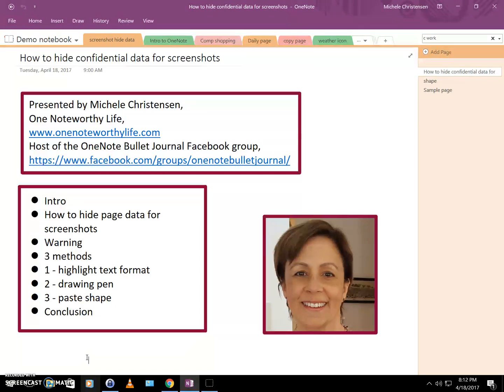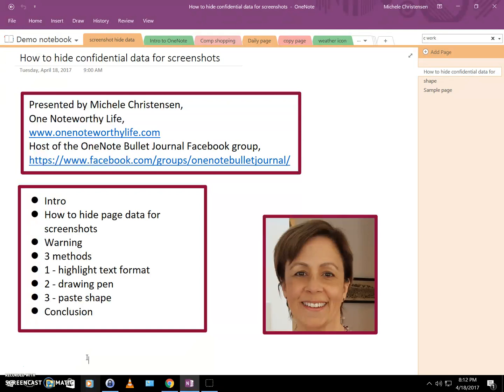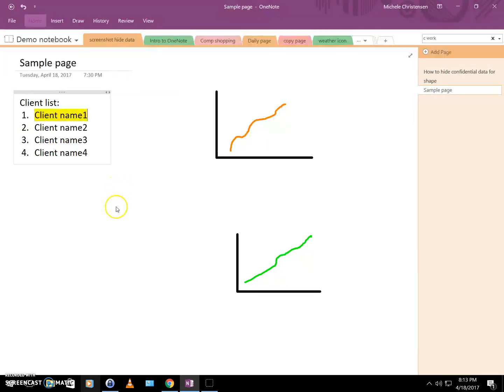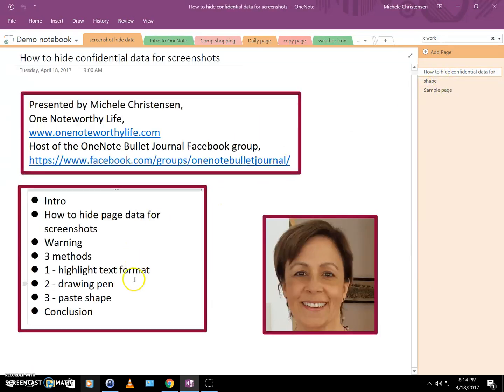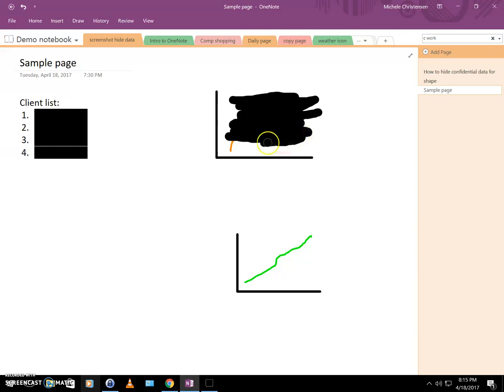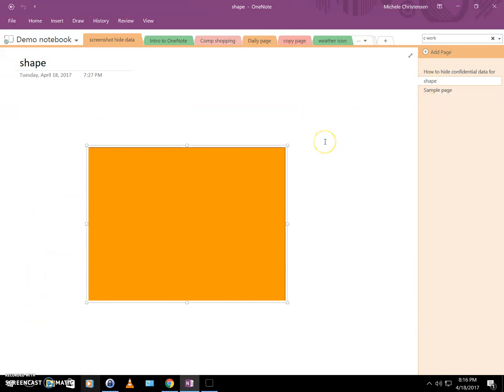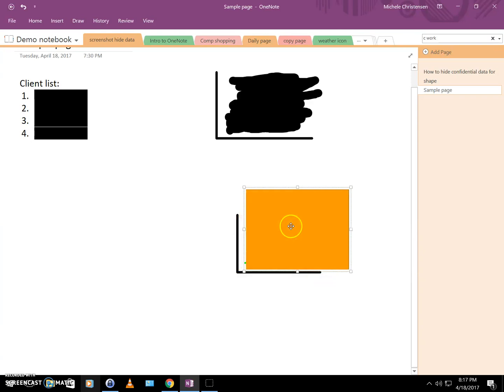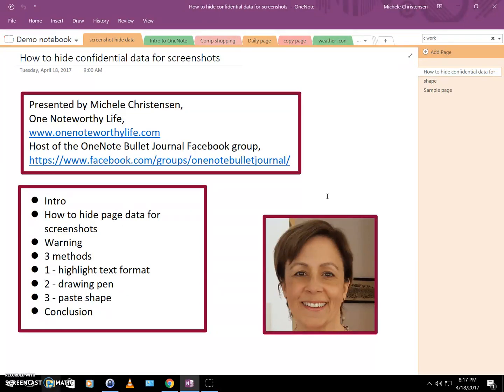How to hide confidential information on a OneNote page for a screenshot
If you want to share an image of your OneNote page online or elsewhere but have to cover confidential data, you can hide any data you want to. In this video, I teach you 3 ways to hide various types of data on your page so you can do screenshots without showing information you don't want to.